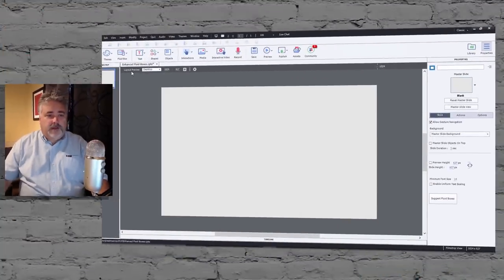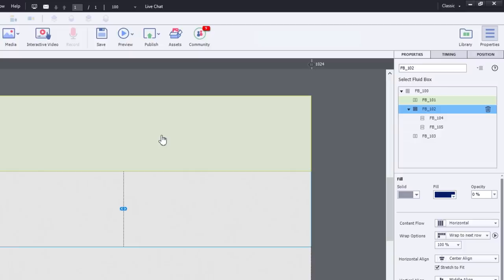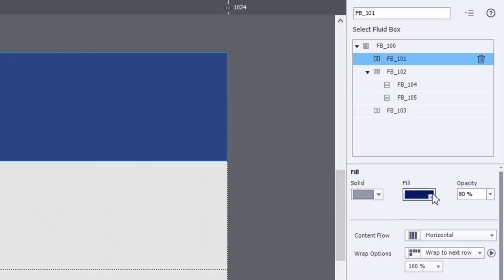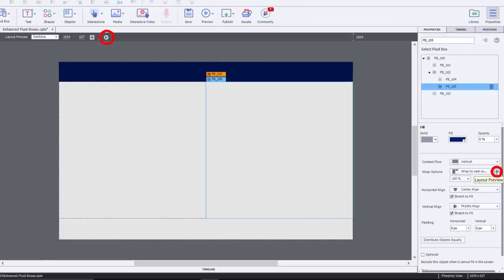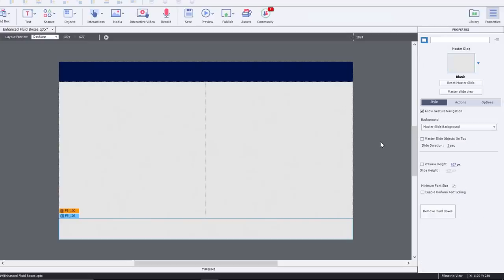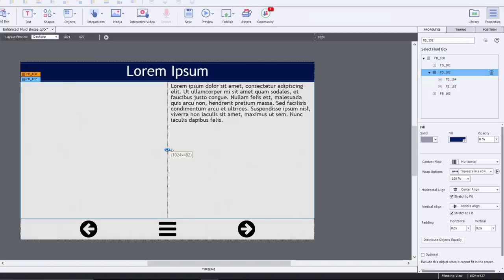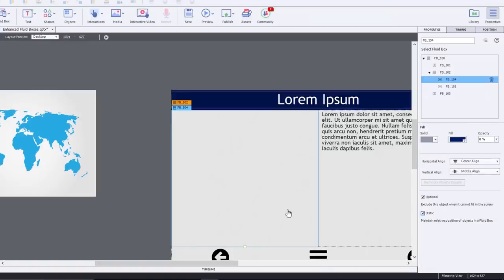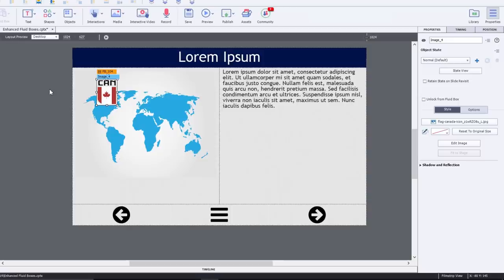Improvements in Fluid Boxes with Adobe Captivate 2019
In this Adobe Captivate 2019 video tutorial, I show you how fluid boxes got an upgrade in Adobe Captivate 2019 Release.